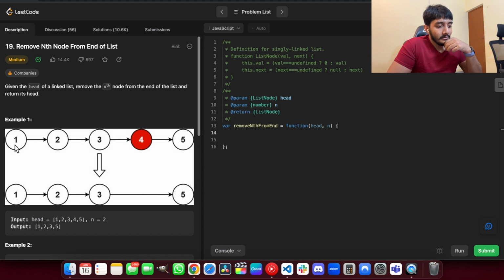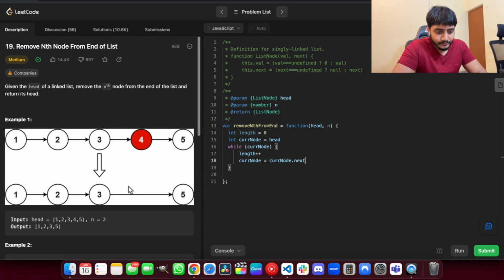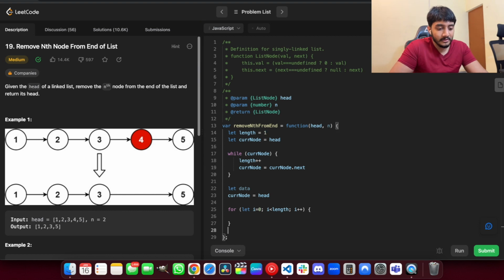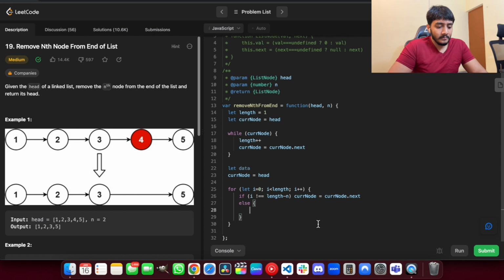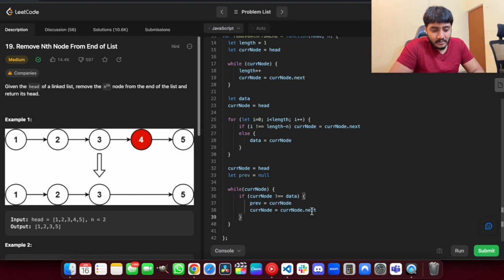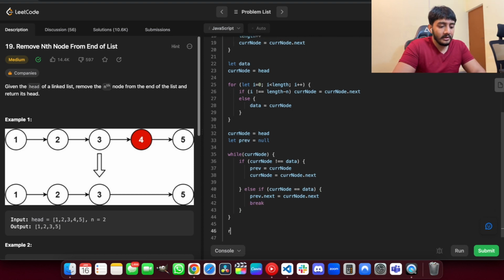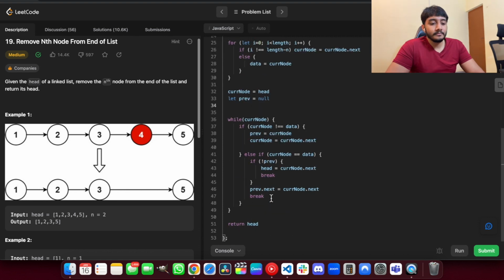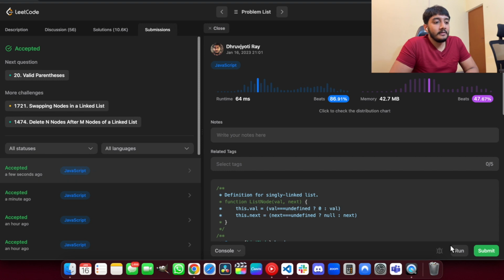Remove Nth Node From End of List - Leetcode Question No. 19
Solving medium level questions on leetcode.